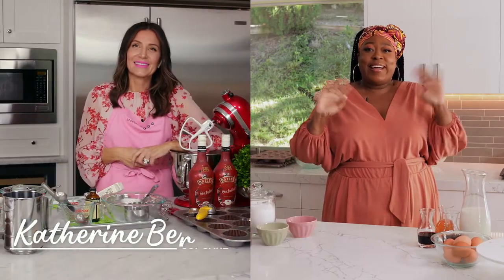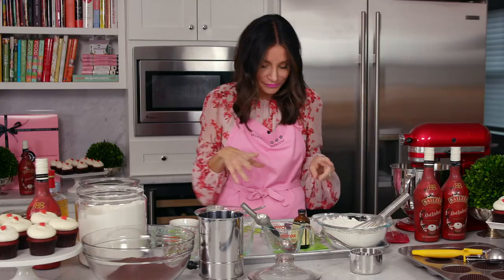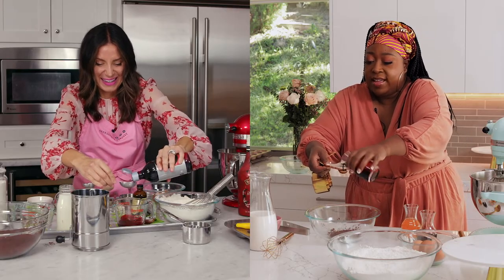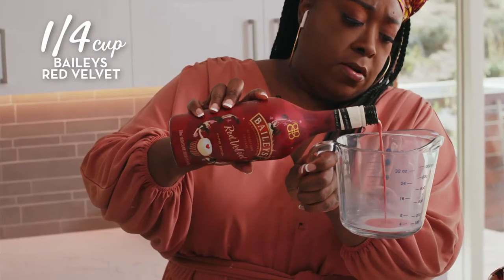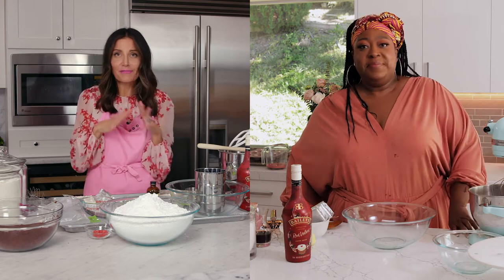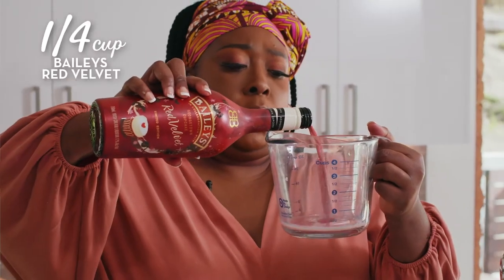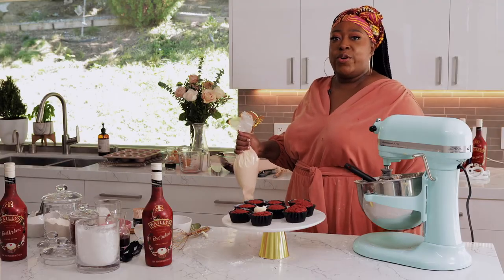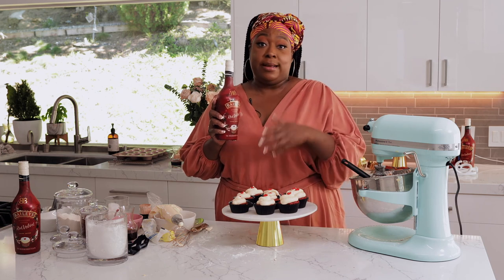Baileys Holiday Baking Club Episode 1 Feat. Loni Love and Katherine Berman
ad You guys don’t even know how excited I am to share episode 1 of the brand new Baileys Holiday Baking Club!!! Katherine Berman from @georgetowncupcake shows me how to bake her famous @BaileysUS Red Velvet cupcakes, perfect for the Holidays!!

PLUS, we’re supporting the Restaurant Workers’ Community Foundation @rwcfusa with a $25K donation! Tis the season of giving and treating!